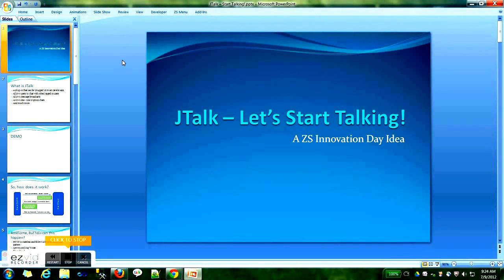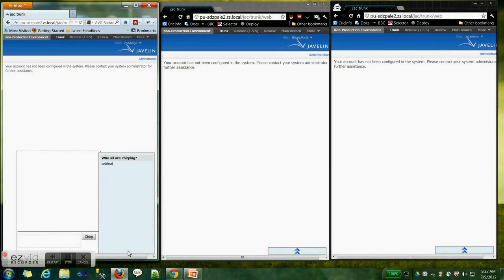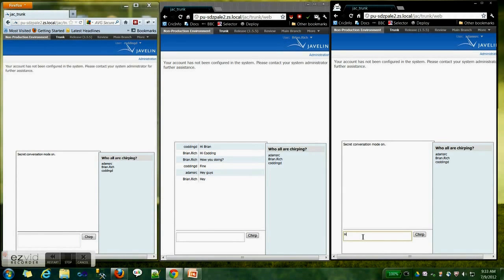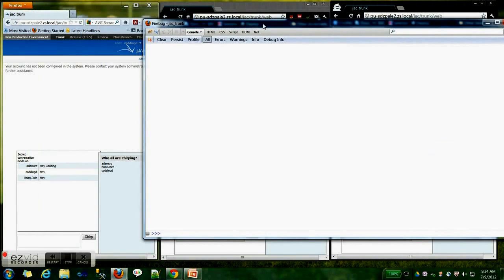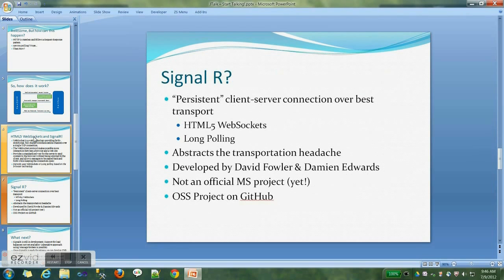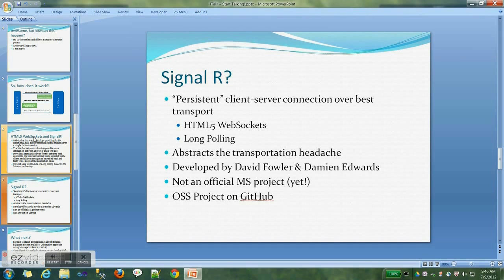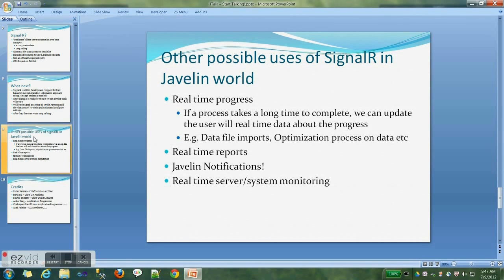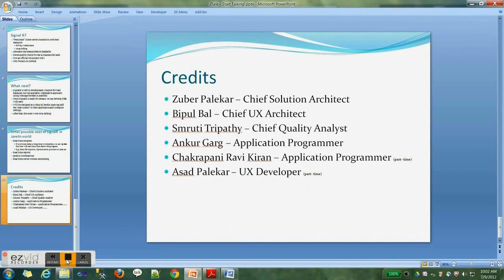JTalk - SignalR based chat application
Describes the use of SignalR (.NET library) to create a chat application